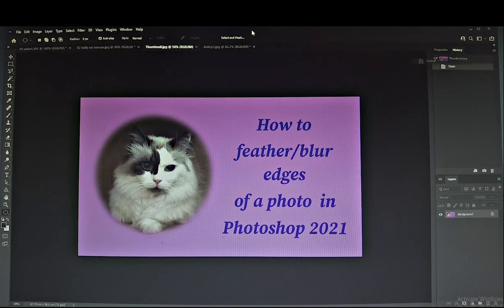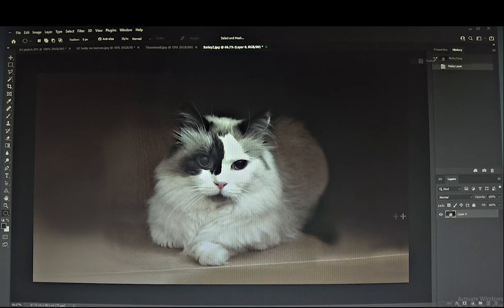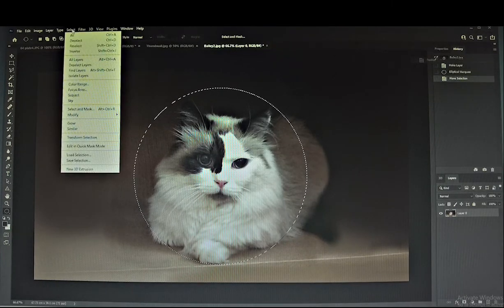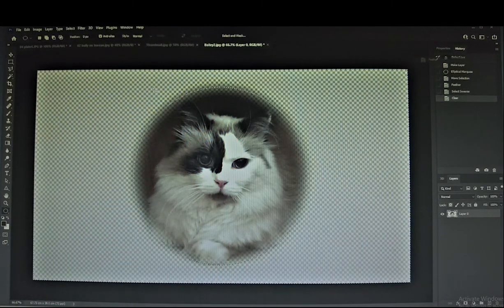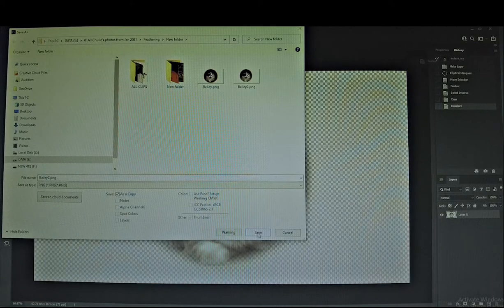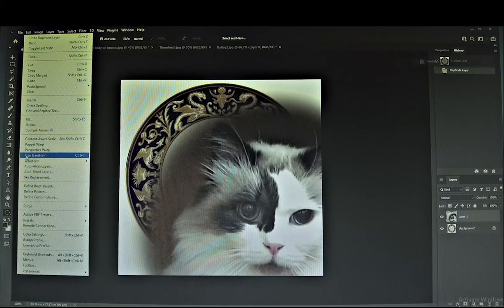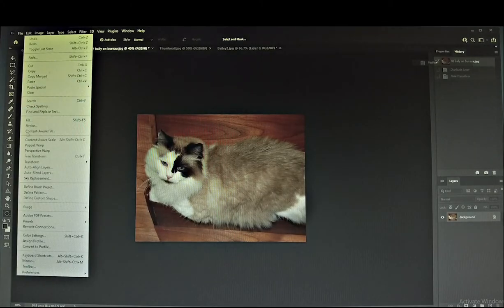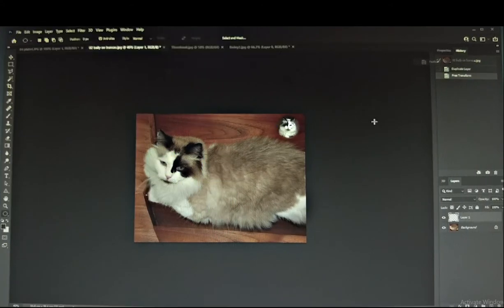HOW TO FEATHER/BLUR EDGES IN ADOBE PHOTOSHOP 2021 - chulie studio1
Just sharing a complete step by step guide on how to feather / blur edges /superimpose an image  in Adobe Photoshop 2021.  I found the final outcome  really  good.
1. Open a saved image in Photoshop
2. On the right side [under layers] click on padlock sign to create new layer.
3. From left side select the  Elliptical marquee tool.
4. Holding down left button on mouse , drag and draw circle around image.
5. To centre selection click within the circle and drag to position.
6. Go to  SELECT down to MODIFY and down to FEATHER
7. Type the preferred radius  [about 30 is good]  and click ok
8. Go to select and click on inverse. [The area to be deleted is visible now]
9. Press delete on your keypad & transparent 'CHECKED' area will show up.
10. Press Ctrl + D on keypad to finalise.
11. Save image as a PNG file  for later use.
12. to copy/superimpose  this image  on to another go to EDIT and click COPY
13. Open 2nd image,  go to EDIT and click on PASTE.
14. The pasted image will appear large. Go to EDIT,  FREE TRANSFORM and resize image by
        pulling corners inwards. Click anywhere within the image  and move to preferred
        position. Click on the tick mark above the image to confirm. This  may be saved as a
       JPEG image or in any other suitable format.

       Images saved as PNG files are very good quality as compression is  lossless and
       handles high contrast very well. Awesome for logos, thumbnails, subscription buttons
       profile images etc.

      If you found this little clip useful, kindly  check my  other/ music videos  too, and